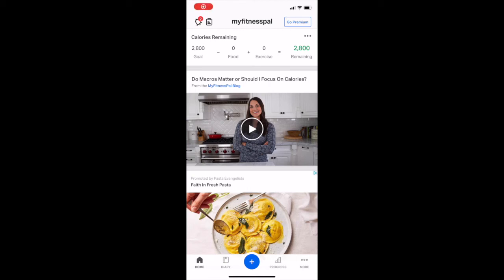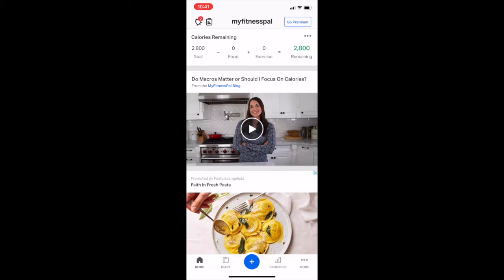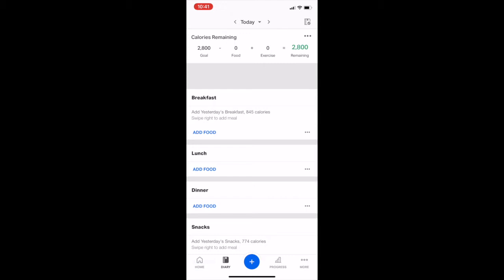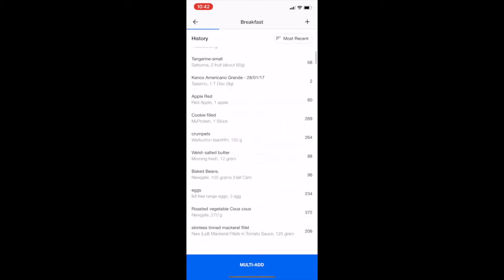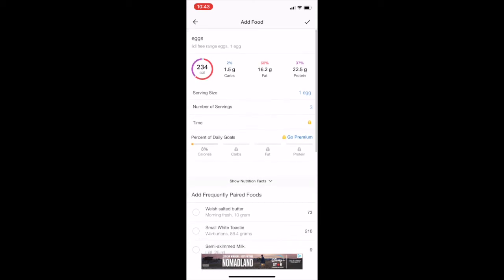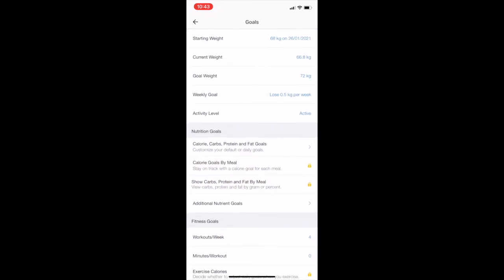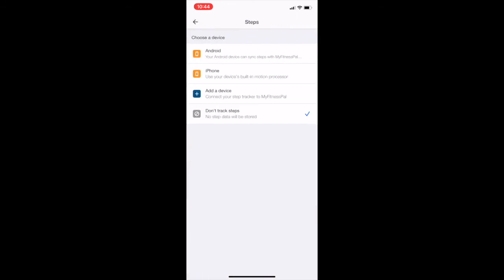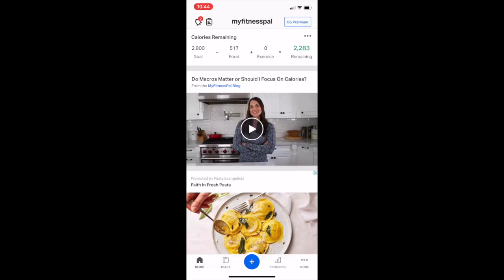MyFitnessPal - Quick Run Through (Mobile Version)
I take you through how to add foods, how to add meals, how to change your calorie goals and things the avoid.